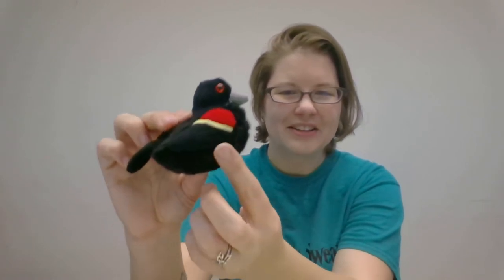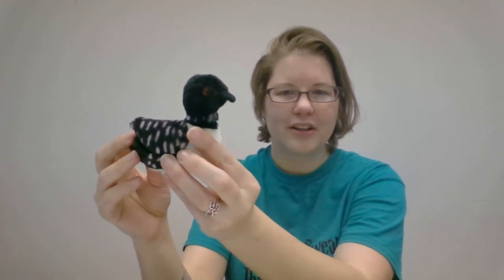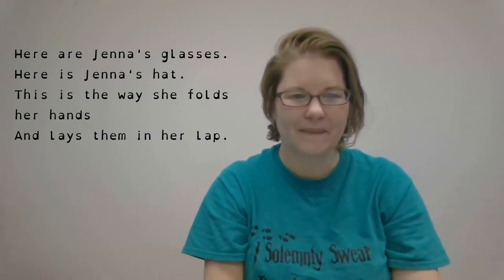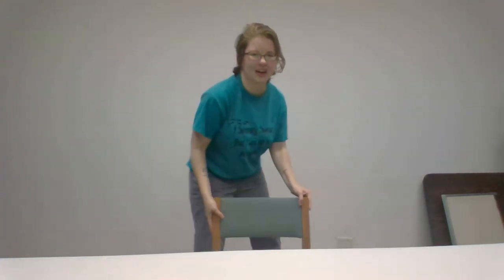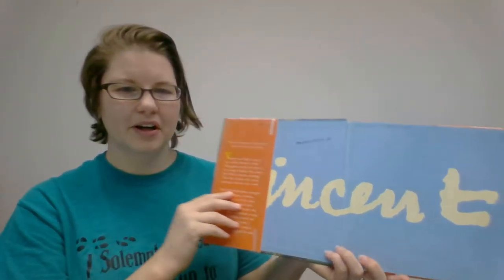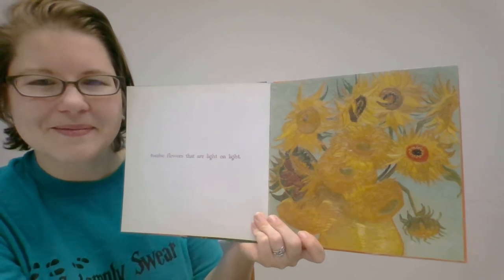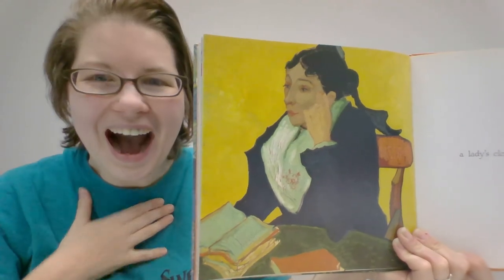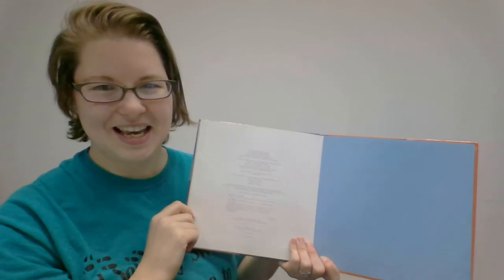Online Storytime May 12 - Colors, Colors, Colors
Thank you to Chronicle Books for allowing us to share the book Vincent's Colors with you today.